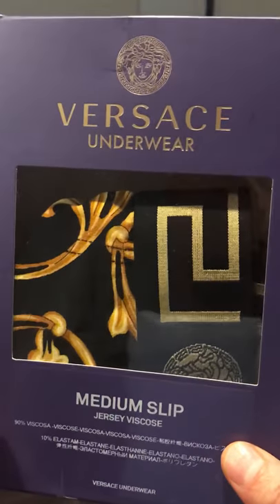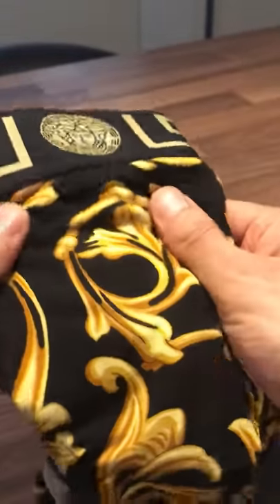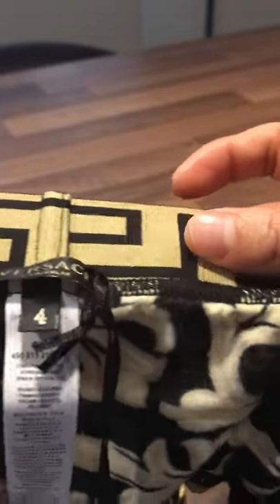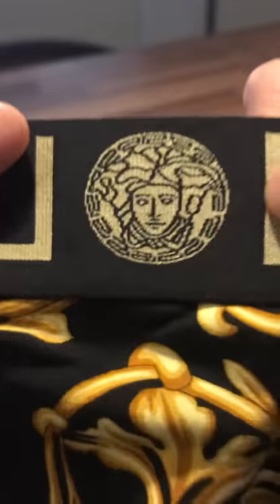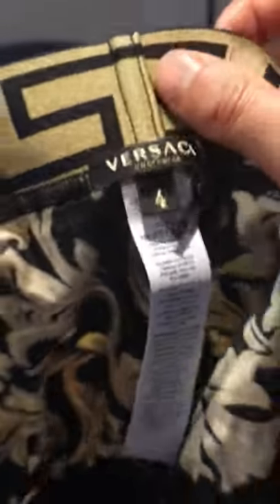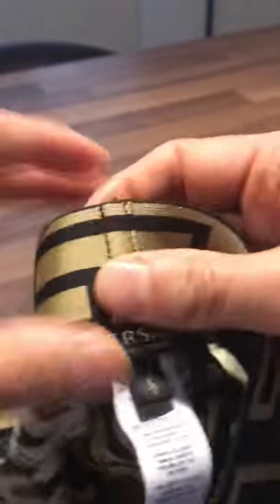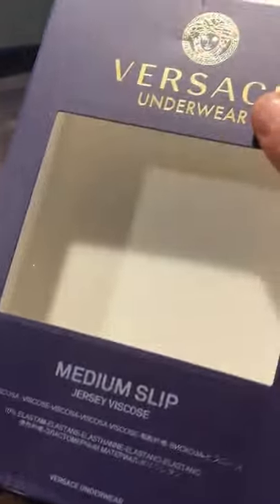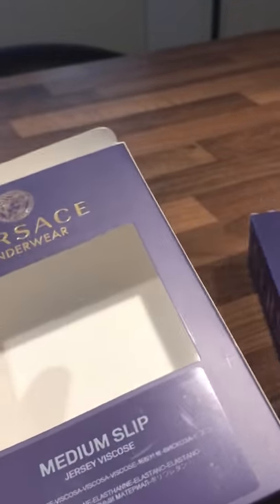Unboxing Versace and how to tell if your Versace product is real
A short video unboxing a pair of Versace briefs and some information on how to tell if your Versace product is real or fake